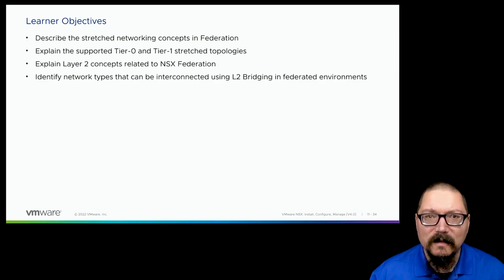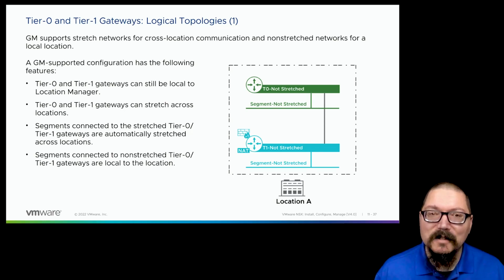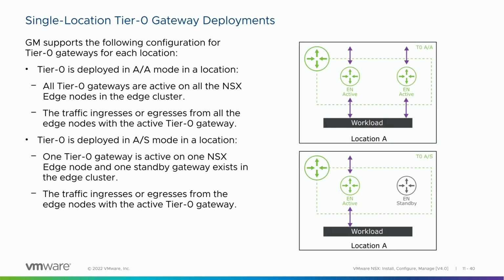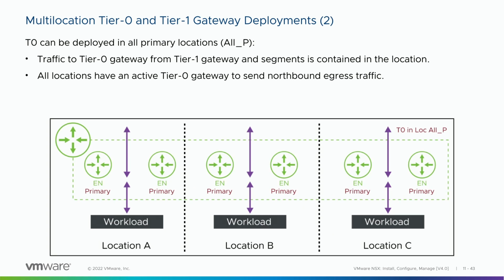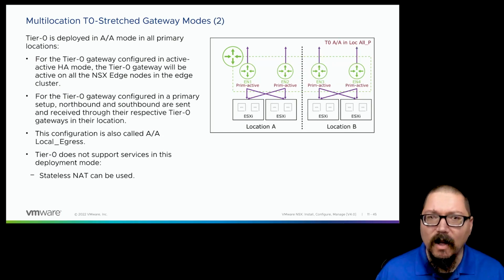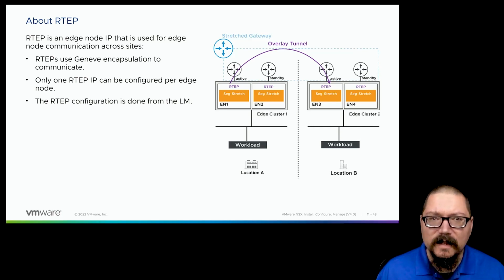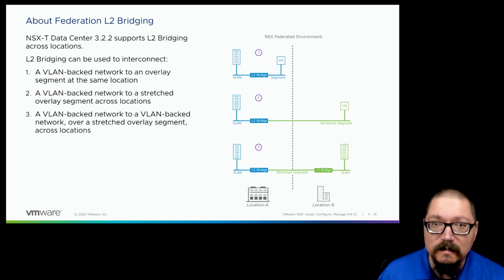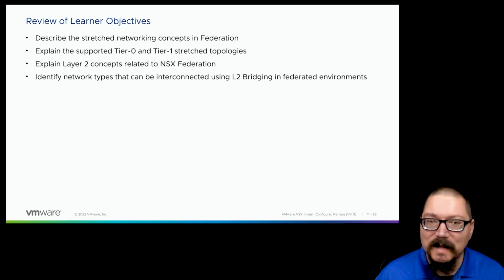063 Federation Network